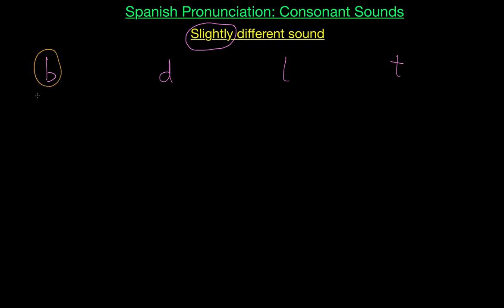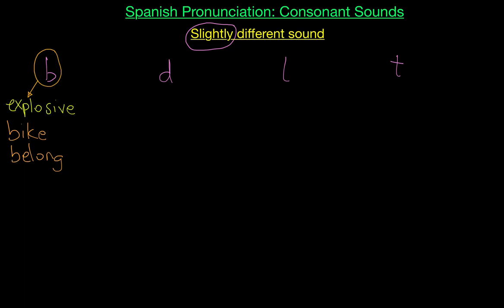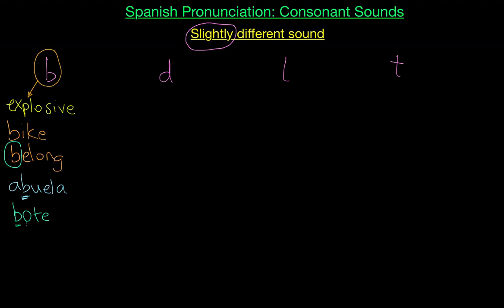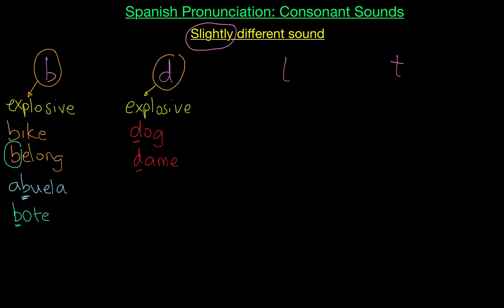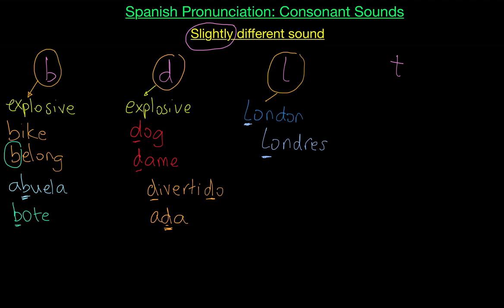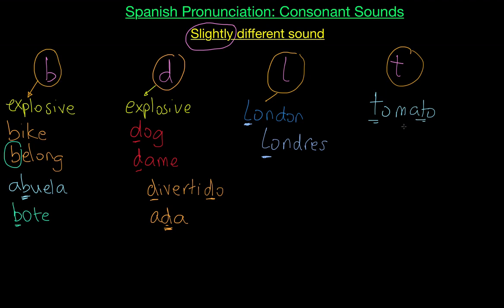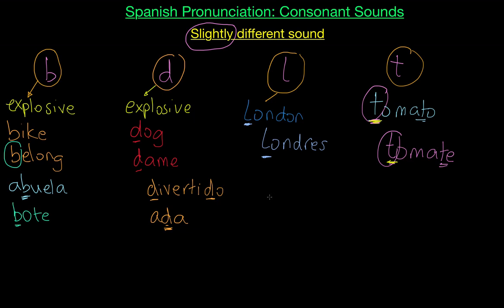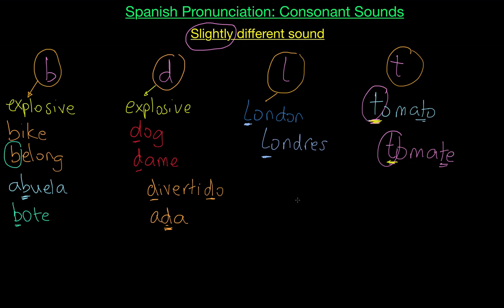SPANISH PRONUNCIATION: CONSONANTS THAT SOUND SLIGHTLY DIFFERENT FROM ENGLISH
Explanation on how the letters B, D, L and T are pronounced in (Castilian) Spanish. You could get away with pronouncing them 'the English way' but you'll sound much more foreign than if you give 'the proper way' a go.